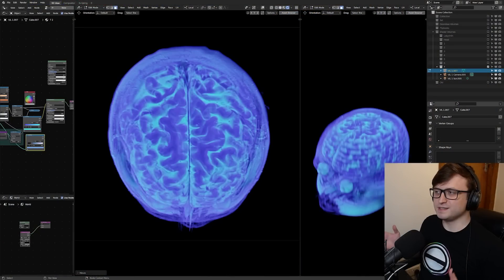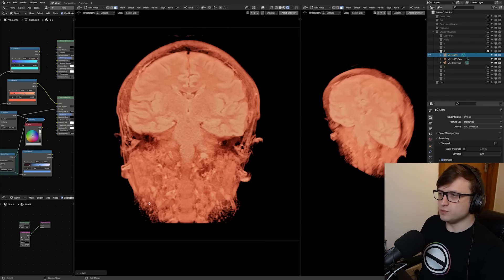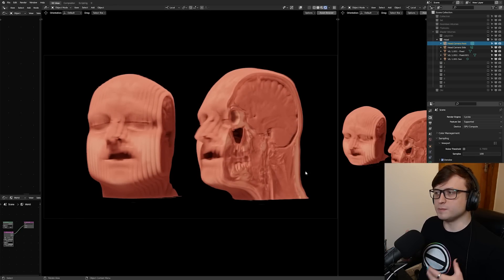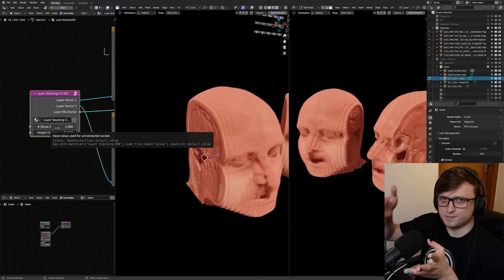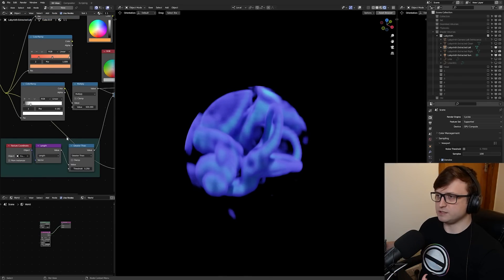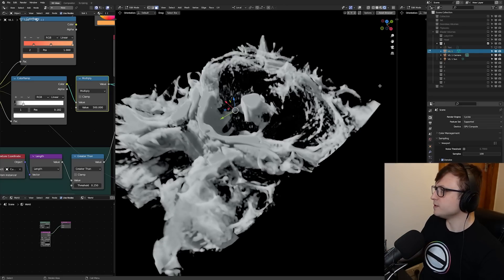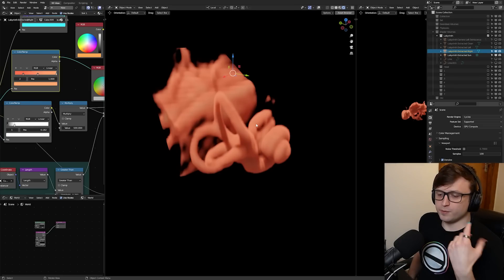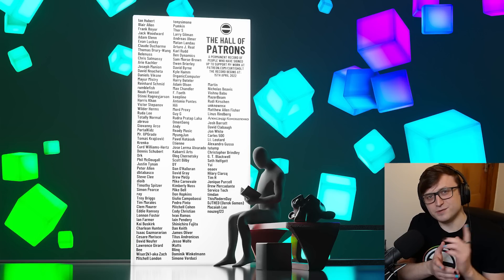I Put My BRAIN into Blender!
00:00 - Introduction
02:51 - Taking a Look
03:10 - Flipbooks
04:32 - The Material
05:58 - Extracted Labyrinth
07:36 - A Note About Accuracy
08:08 - Head Scan
09:23 - Detailed Slices
10:18 - Isolating the Brain
12:25 - Head Slices and More Brain Scans
13:23 - If You Want To Learn More
13:47 - Inner Ear
14:44 - I Love It
15:06 - Exploring With Ben
22:23 - Ben's Blender Experiments
34:57 - Closing Thoughts